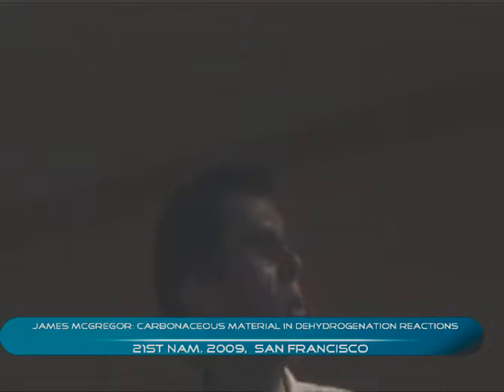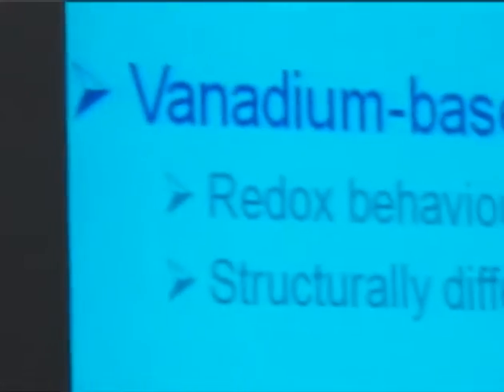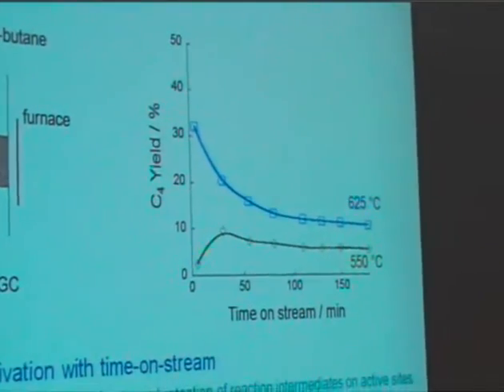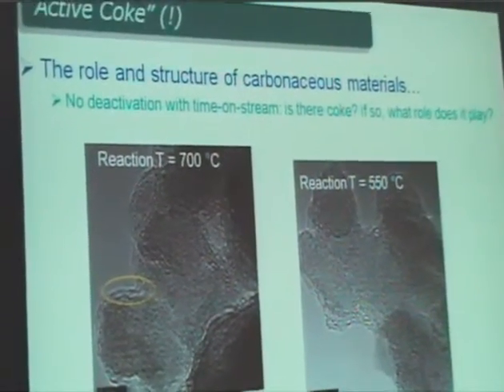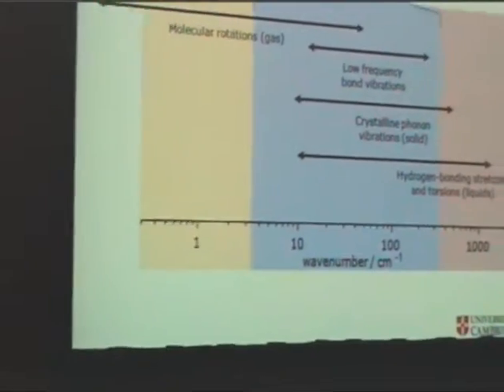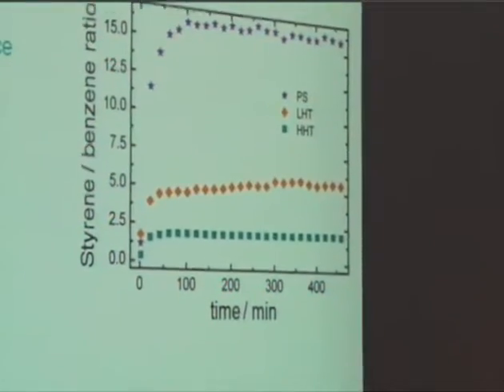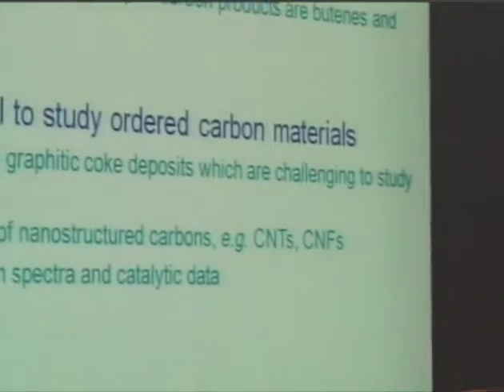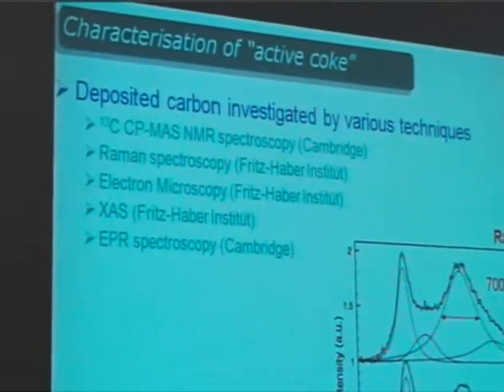James McGregor: Carbonaceous material in dehydrogenation reactions